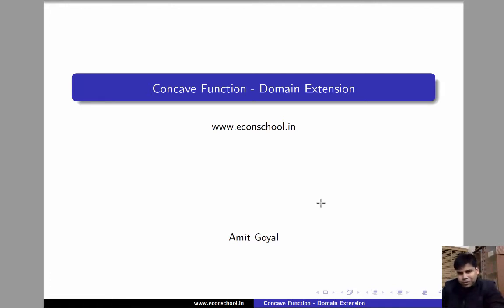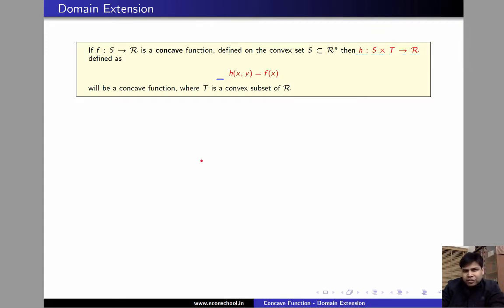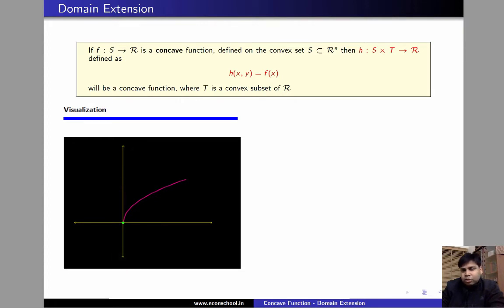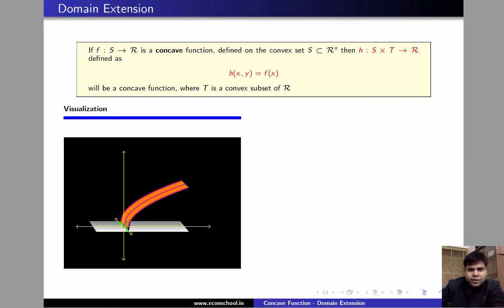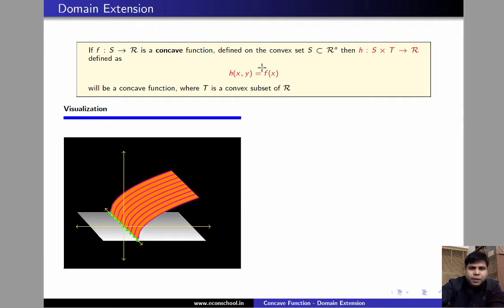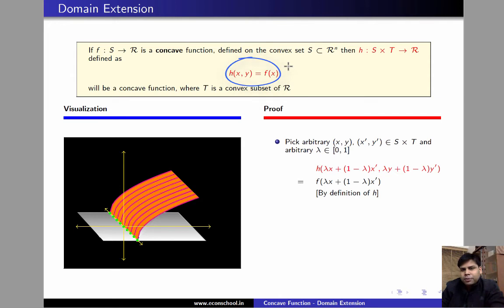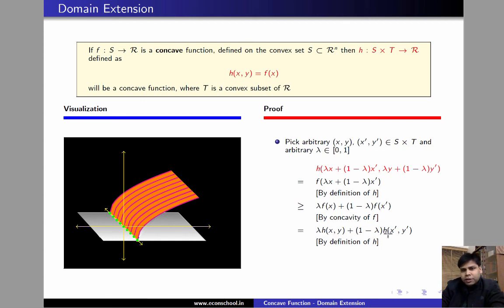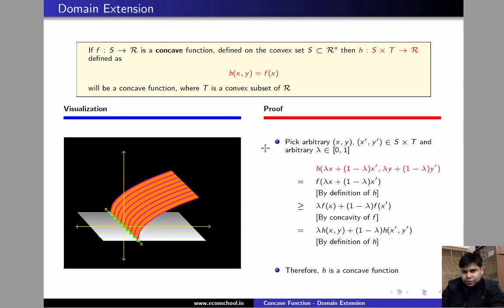LM1.9 - Domain Extension